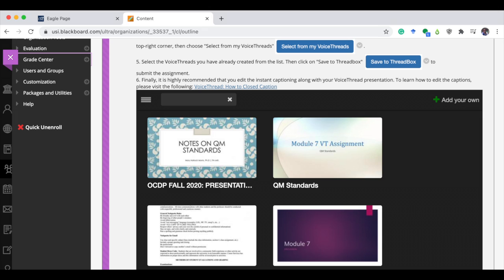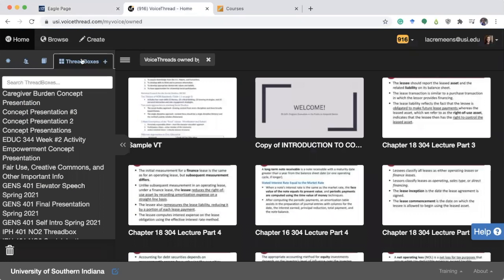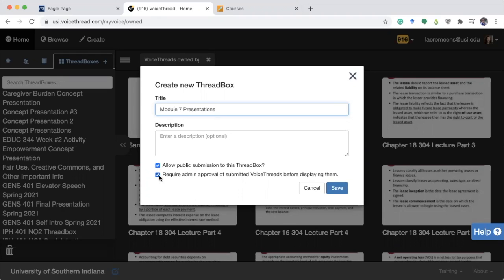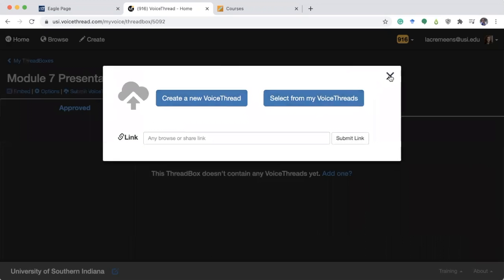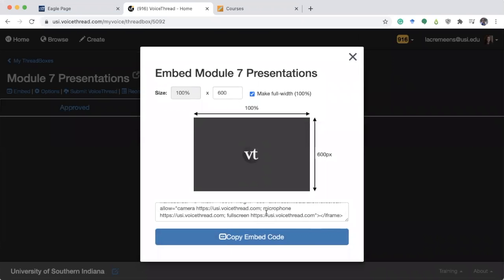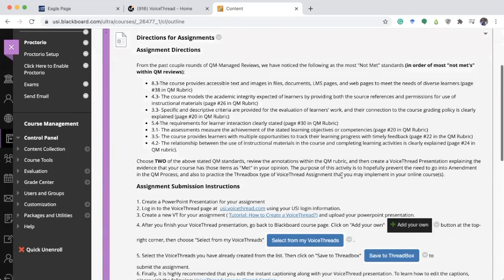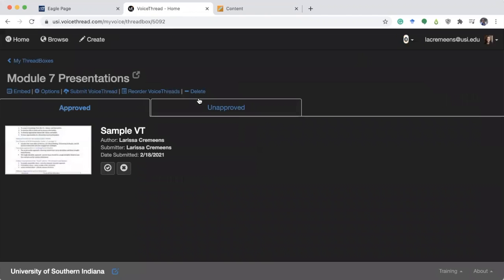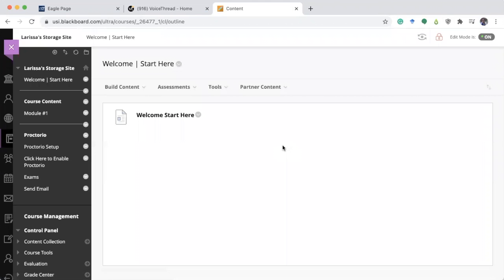How to Create Threadboxes in the New Blackboard